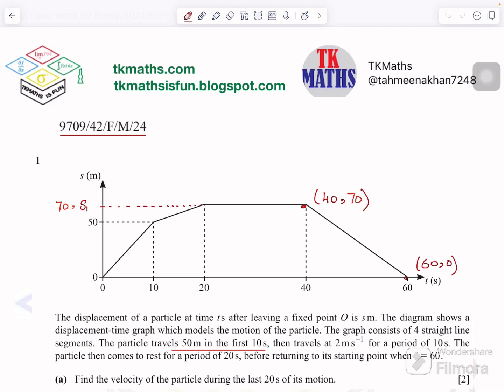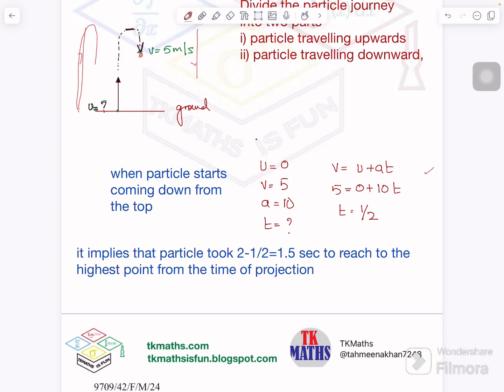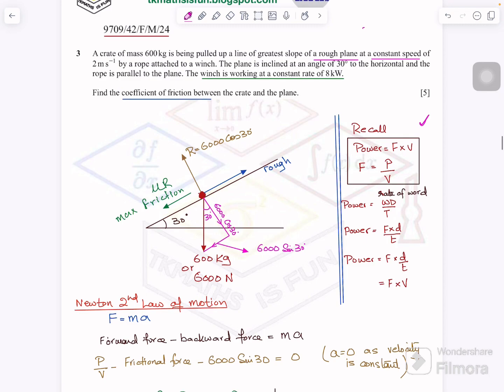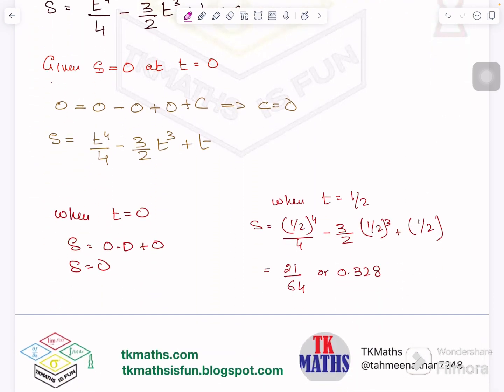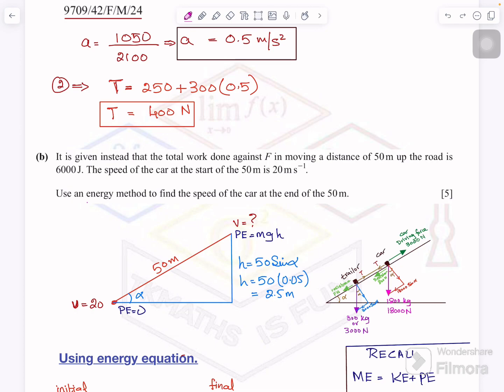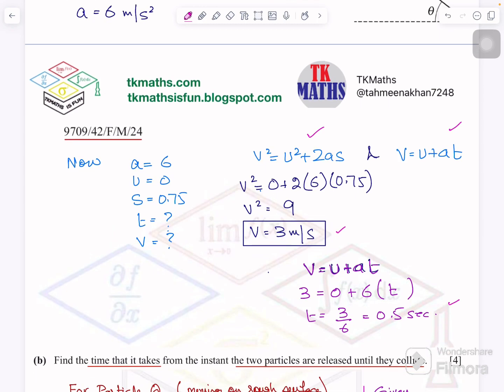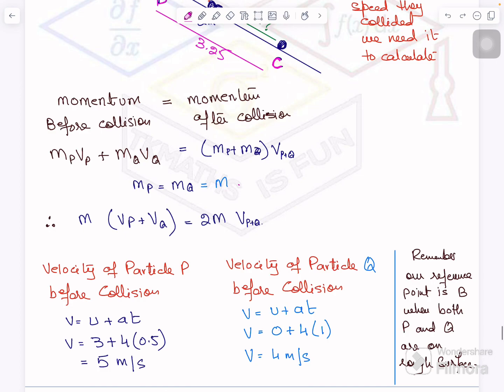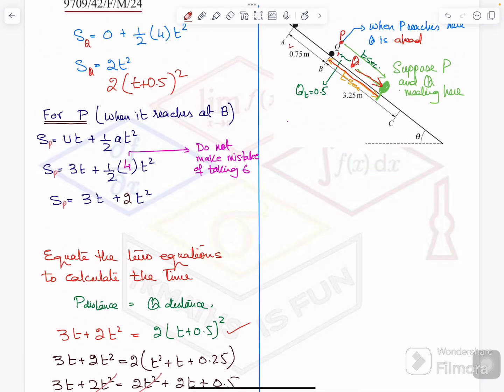TKMaths A Level M1 Feb March 2024 solutions